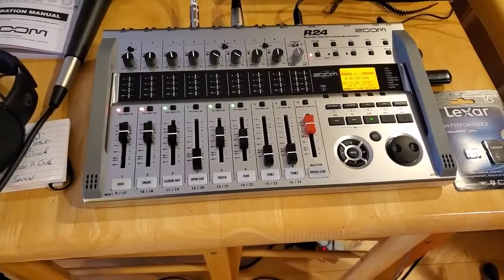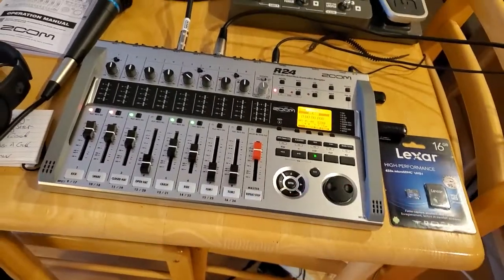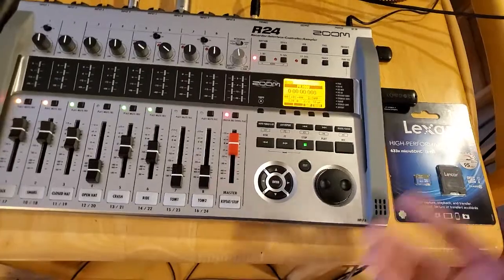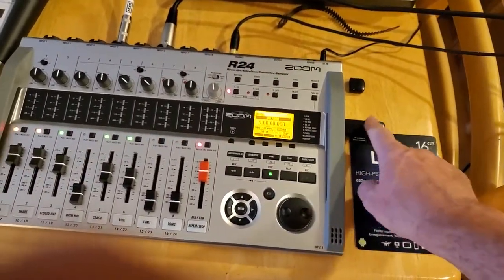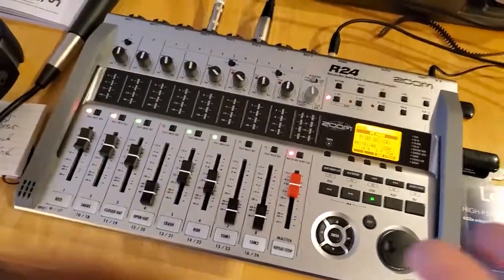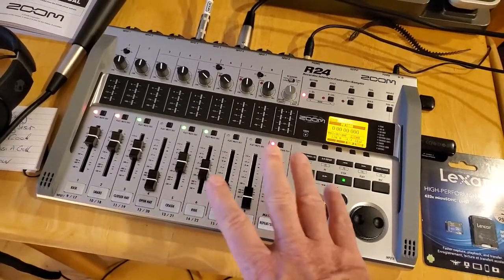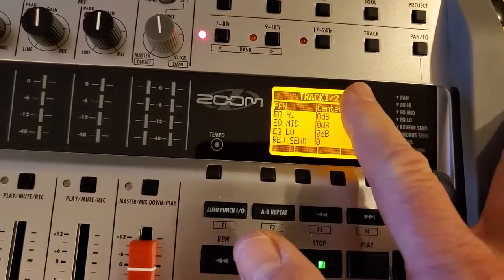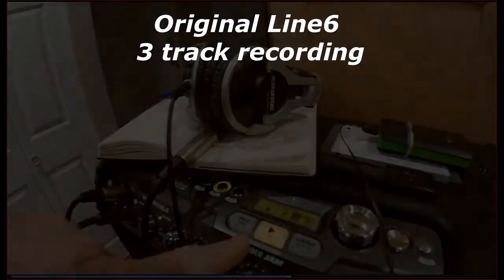Zoom R24 Multitrack - Day One! (2020 Epi Les Paul Classic - Boss Katana Mk II)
How user friendly is this machine?  It's hard to tell by looking.  How much of the essential functions can be carried out without drilling through the software menus?  Turns out, quite a lot!  I've not used a Zoom recorder before, but I have two Zoom guitar pedals that have worked perfectly for many years - one of them is over 20 years old (GFX 707) and still works.  So thought I would give the zoom a try.  My last Multitrack was over 10 years ago and was a BOSS BR1600 - a great machine - but now outdated by technology.  After only 3 hours on the Zoom - and a couple of - "where on earth is that button" moments (only 2 though), I managed to complete a multitrack recording with Drum Patterns, later replacing those with Drum Loops, bouncing a couple tracks and mastering to the Stereo Master track with a Mastering effect.  Also copying off sound files (everything is wave) on USB and playing on a desktop computer.  For a machine with this many functions - I'm very impressed with its ease of use and ability.